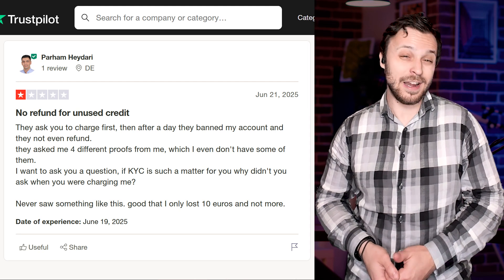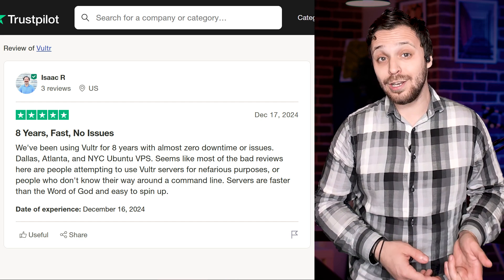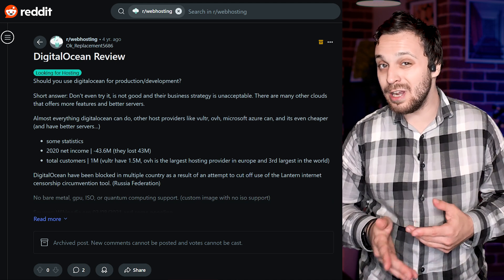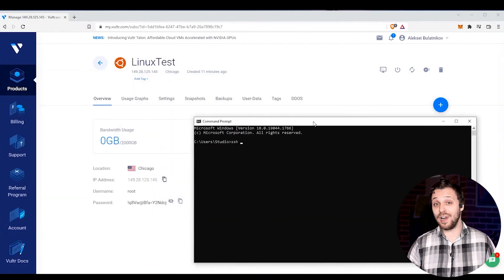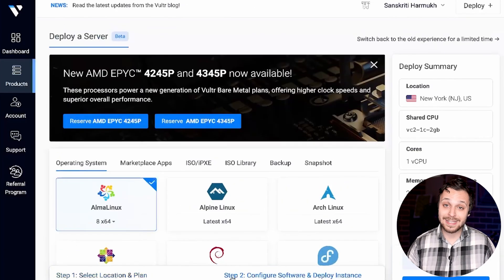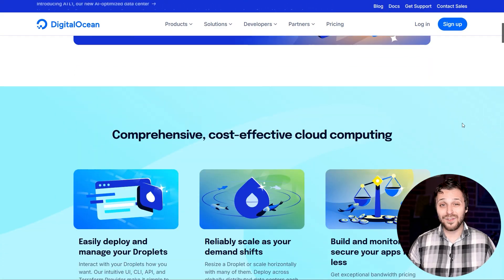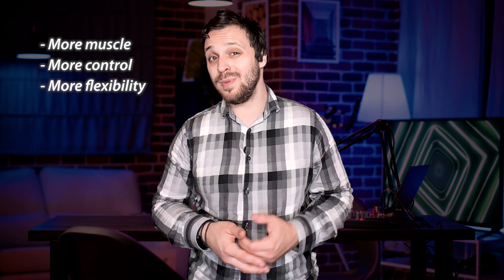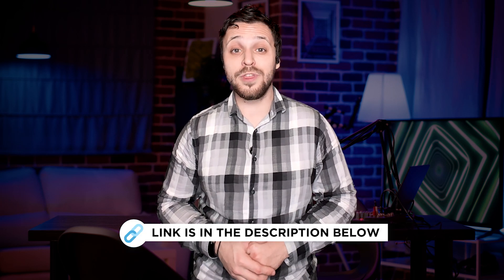🆚 Vultr vs DigitalOcean 💥Which Cloud Hosting Gives You More for Less?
*🆚 Vultr vs DigitalOcean*
💡 Is Vultr vs DigitalOcean the ultimate cloud hosting showdown? Our comprehensive Vultr vs DigitalOcean comparison reveals why smart developers are switching to this performance-driven cloud platform that offers superior value and rock-solid reliability. Discover how Vultr's advanced features and global infrastructure are helping businesses scale without the typical cloud hosting headaches.

⚙️ From game-changing GPU support to unprecedented bare metal capabilities, see why Vultr consistently delivers what DigitalOcean vs Vultr comparisons show other cloud providers only promise. Whether you're seeking high-frequency compute, Kubernetes clusters, or enterprise-grade security, our Vultr vs DigitalOcean review shows exactly why it dominates in the competitive world of cloud hosting.

🚀 Why Smart Developers Choose Vultr over DigitalOcean:

⚡ Superior Performance - High-frequency compute with NVMe storage

🎮 Advanced GPU Options - Multiple GPU variants for ML and rendering

🌍 Global Infrastructure - 30+ data centers worldwide

🖥️ Bare Metal Servers - Raw performance for demanding workloads

🧰 Developer-Friendly Tools - Built for tech-savvy users who demand control

🔎 About Vultr:
Vultr isn't just another cloud provider - it's a complete infrastructure solution built for performance. This innovative platform combines enterprise-grade features with transparent pricing for serious developers and businesses.

00:00 - Introduction
00:26 - User Ratings & Reviews
03:34 - Features
07:07 - Cons
07:35 - Pricing
08:04 - Conclusion